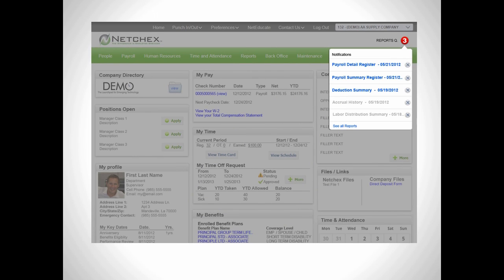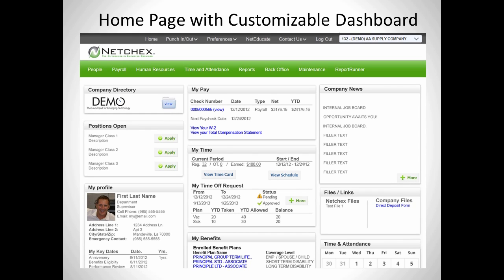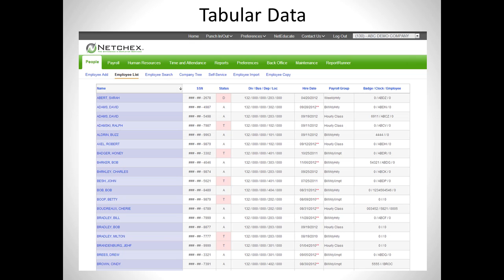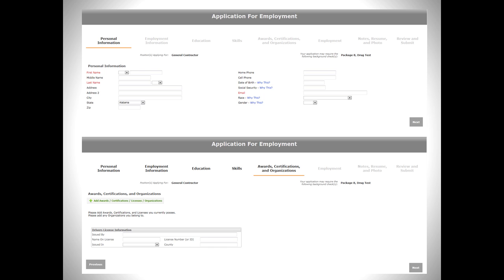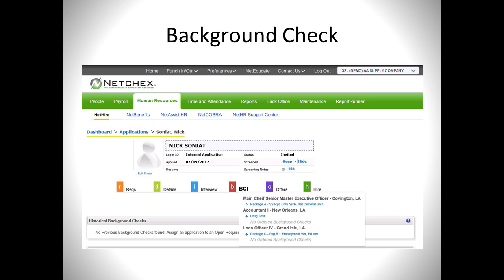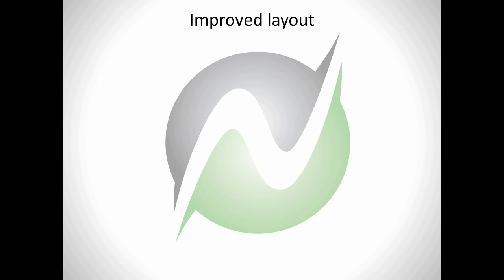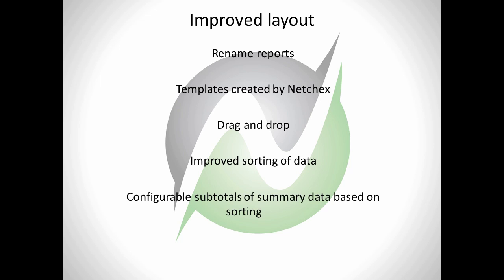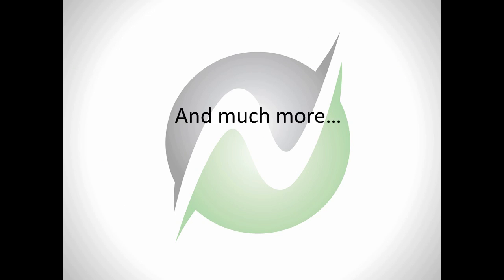Netchex 2.0 Webinar Presentation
Presentation of whats to come in the next year with Netchex.